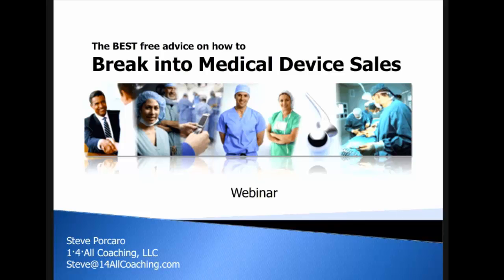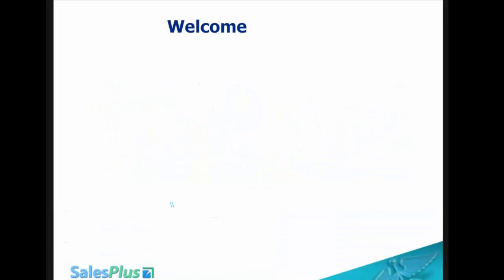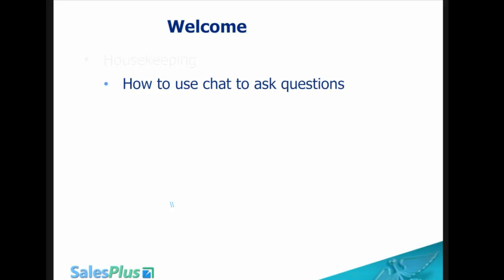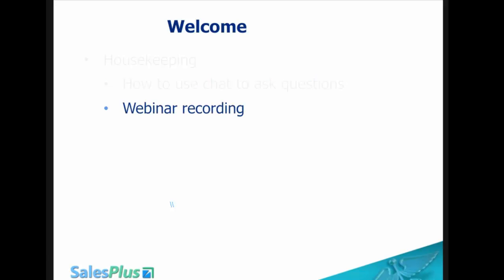The BEST free advice on how to Break into Medical Device Sales Webinar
During this webinar, I will share with you the most commonly asked questions, and more importantly, the answers, key tips and strategies to move your transition into medical device sales forward.

You will learn:

* Why you need to think of yourself as a product with features and benefits
* Where you target is just as important as who (choose the right medical device company or niche specialty)
* How to align your networking and marketing to get in front of the right people
* What a step-by-step transition plan into medical devices should include

The next Breaking into Medical Device Sales Tele-Class Starts soon!